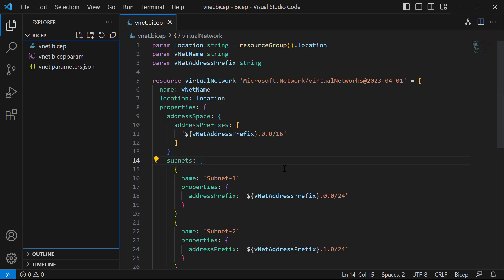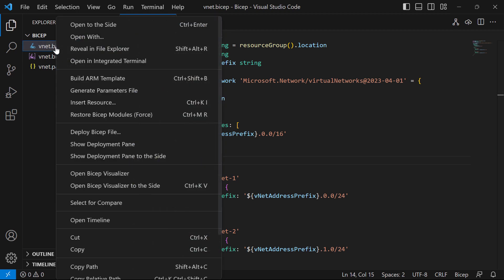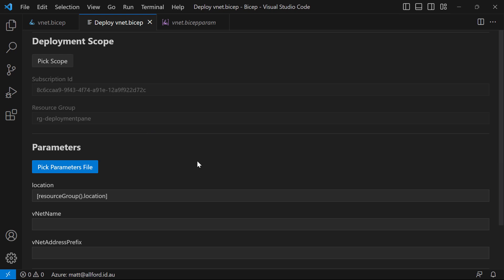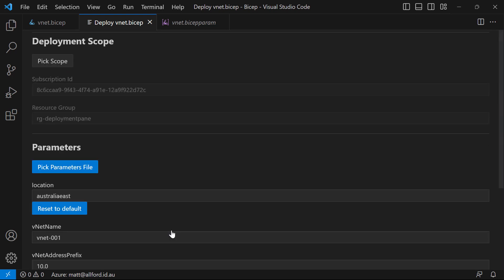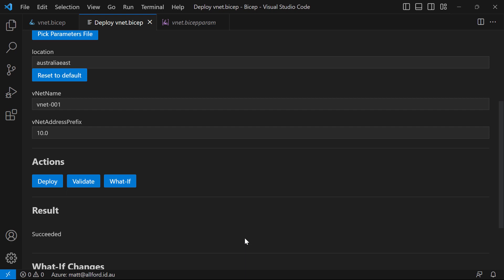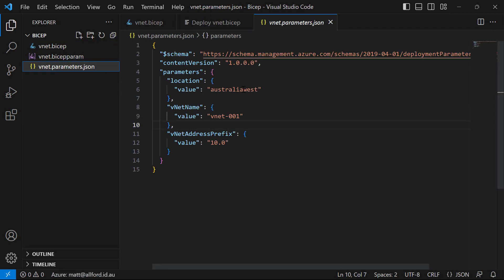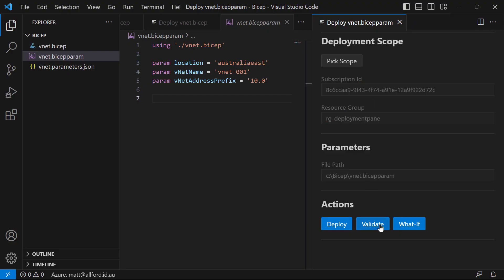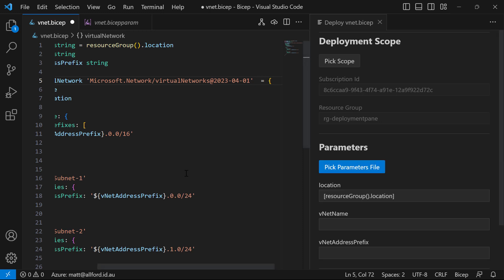bicep deployment pane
In the latest version of Azure Bicep (0.20.4), the team have released an experimental feature in the Visual Studio Code extension, providing a deployment pane for validating, performing what-if analysis, and deploying Azure Bicep templates to Azure.

Join me as I show you how to enable and use this new feature.

// RESOURCES & REFERENCES 📃
Using the Deployment Pane (Experimental!):

// CHAPTERS 🕛
0:00 Introduction
0:43 Setting the Scene
1:29 Enabling the Deployment Pane
2:48 Launching the Deployment Pane
3:51 Using the Deployment Pane
6:15 Use the Validate feature
7:19 Use What-if
8:09 Deploy Bicep
9:19 Using JSON Parameter Files
11:27 Using Bicepparam Parameter Files
15:07 Real-time Validation
16:17 Bool and Allowed Values Behavior
18:17 Summary